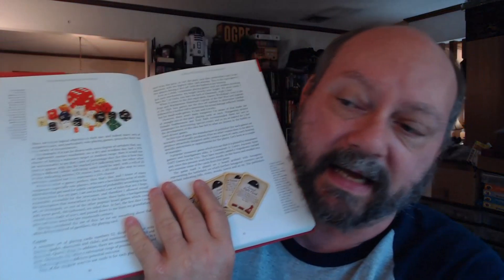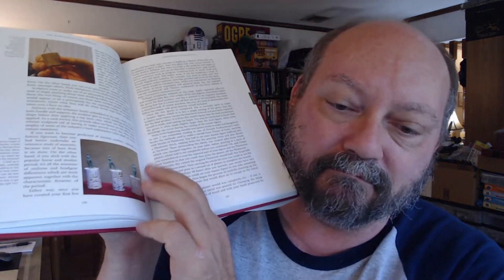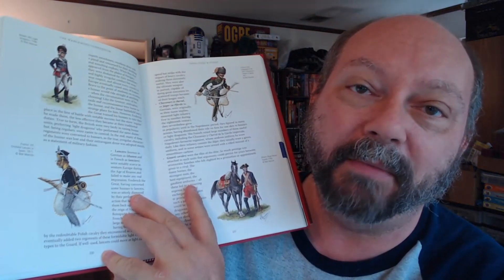The Wargaming Compendium by Henry Hyde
I do a walkthrough/review of The Wargaming Compendium by Henry Hyde.

0:00 What's today's video about?
0:30 What's in the book?
9:31 Thanks

Want more Greyhawk and OSR content? Free downloads on the blog!